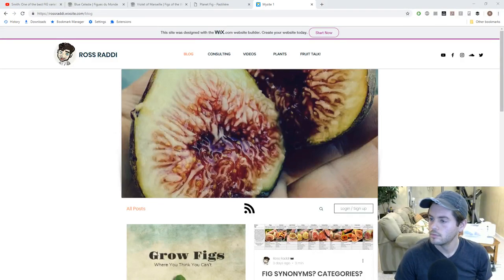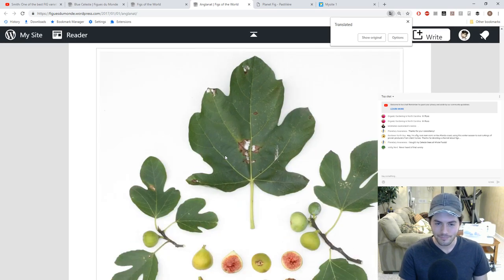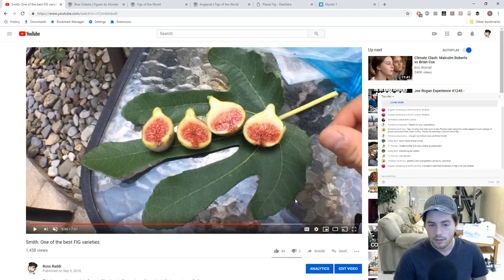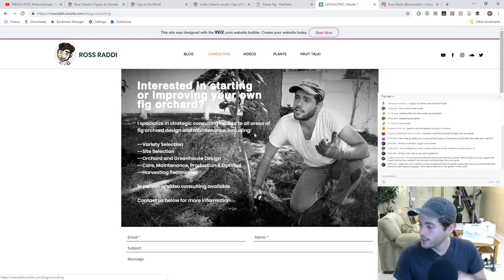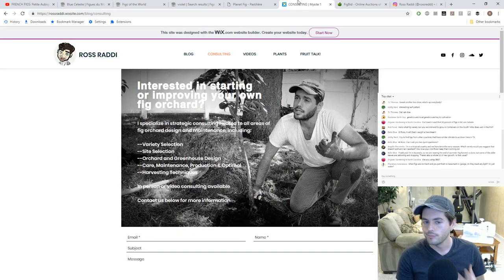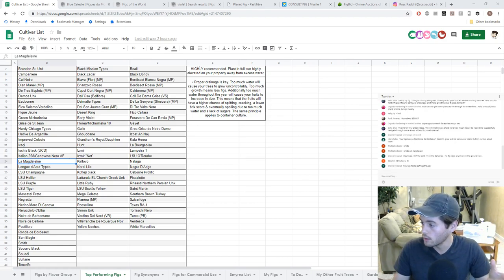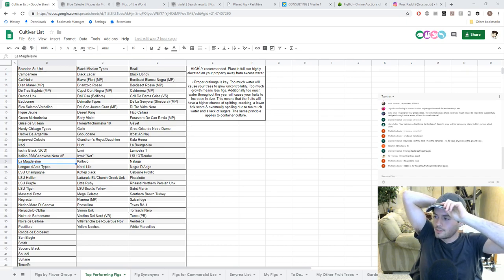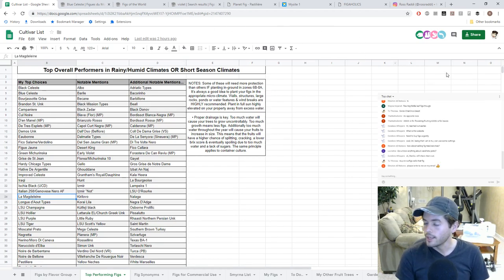Live-stream Q&A & How I Choose Fig Varieties to Grow